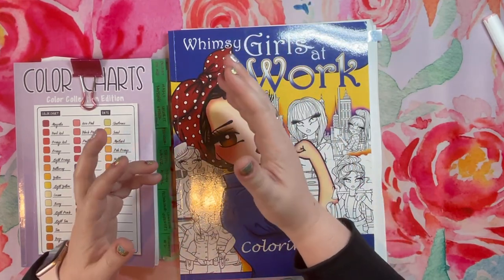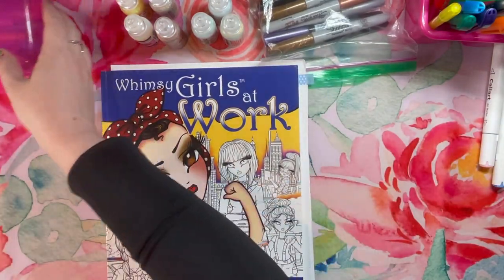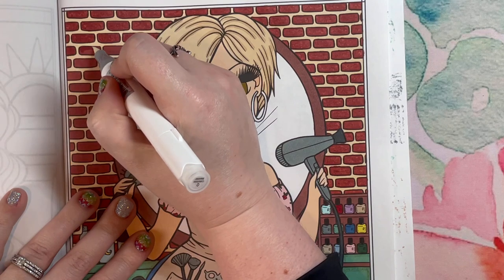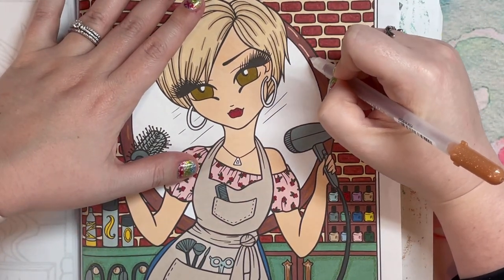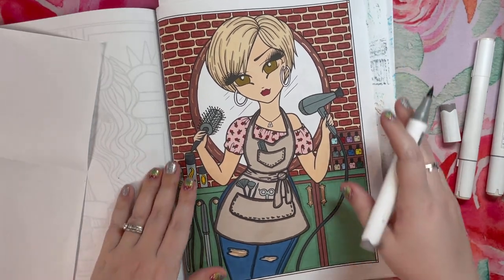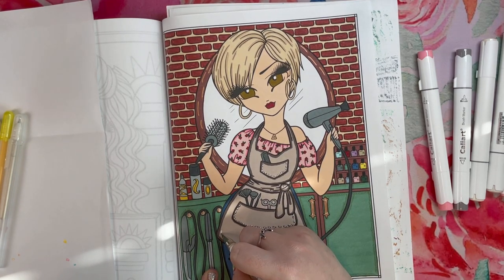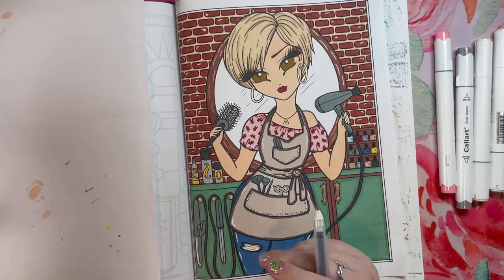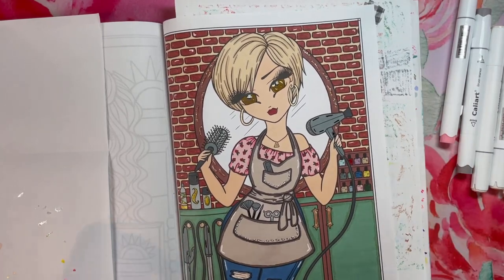Color & Chat: Finishing Touches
Books/Supply Links:

1. Whimsy Girls at Work - Hannah Lynn

2. 101 Caliart Brush Markers

3. Uniball Signo White Gel Pen

4. Iridescent Stickles 6 Pack

5. Gelly Roll Glaze

6. Gelly Roll Clear Stardust

7. Glossy Accents

8. Gelly Roll Metallics